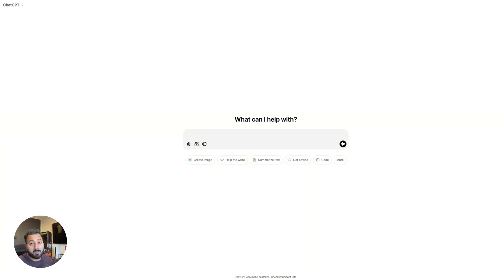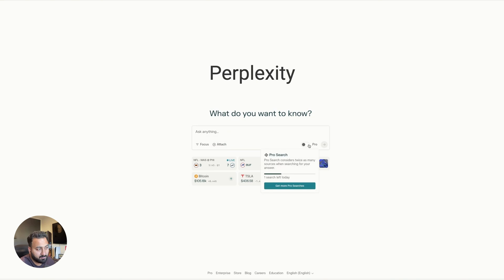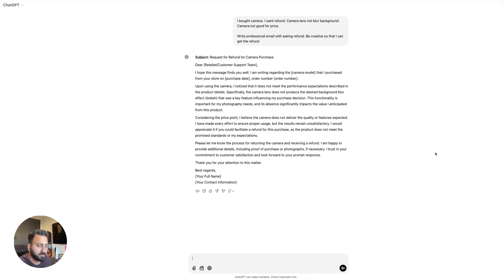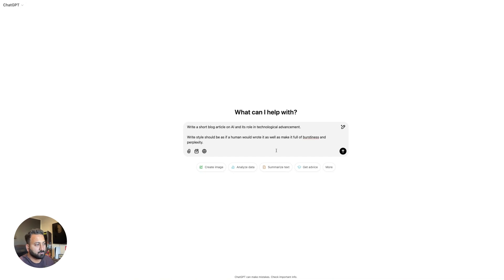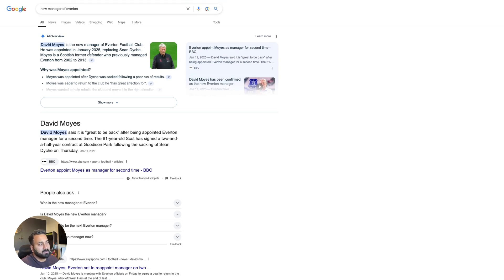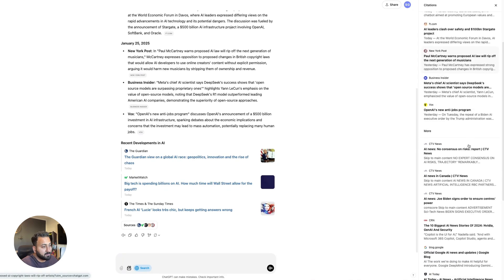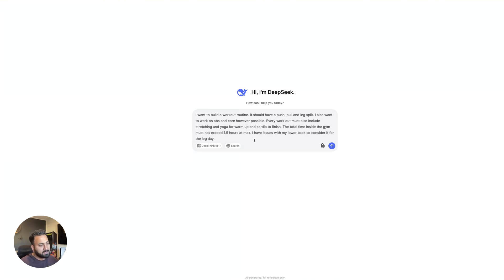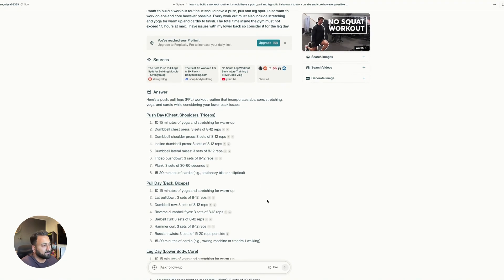DeepSeek vs ChatGPT vs Claude vs Perplexity: Full Comparison [Free Versions]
Comparing Free AI Models: ChatGPT, Claude, Perplexity, and DeepSeek

In this video, we conduct a comprehensive comparison of four free-tier AI models: ChatGPT, Claude, Perplexity, and the new AI DeepSeek. The comparison excludes any paid plans and focuses on everyday use cases rather than specific tasks like content creation or coding. Key areas explored include basic tasks, email rewriting, generating human-like text, web search capabilities, and structured problem-solving. The video also provides detailed insights into each AI's performance in various scenarios, helping you choose the right tool for your needs. Leave a comment to let us know which AI you think performed the best, and what other comparisons you'd like to see!

00:00 Introduction and Disclaimers
00:40 ChatGPT Features Overview
01:34 Claude AI Features Overview
02:14 Perplexity AI Features Overview
02:45 DeepSeek AI Features Overview
03:04 AI Models Comparison: Classic AI Question
03:41 AI Models Comparison: Email Rewriting
06:23 AI Models Comparison: Human-like Writing
08:44 AI Models Comparison: Web Search Capabilities
13:01 AI Models Comparison: Structured Problem Solving
17:24 Conclusion and Final Thoughts

►Get to know me:

Hi! I am an AI enthusiast and Data Scientist, who creates informative and engaging content about the latest advancements in AI technologies, their use cases, and the impact they have on our society. Join me on my AI journey as I explore the world of AI and its possibilities. Thank you for your support!